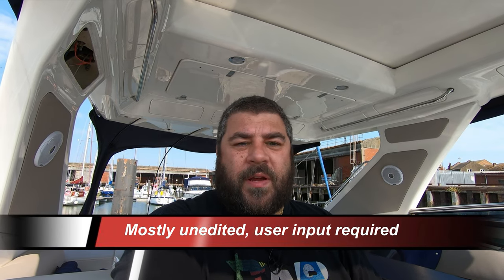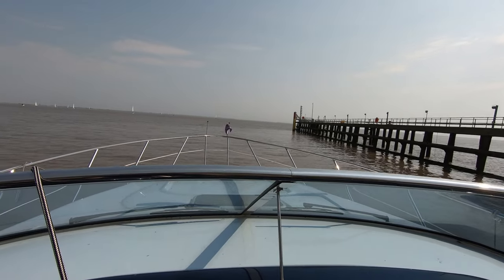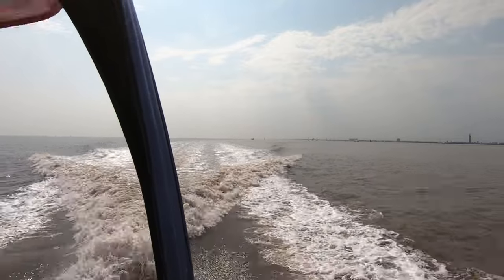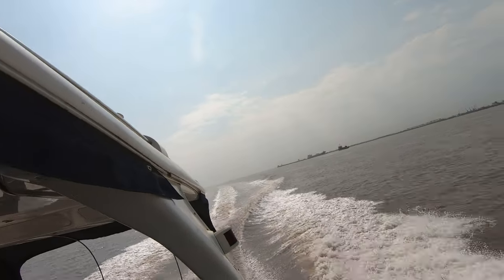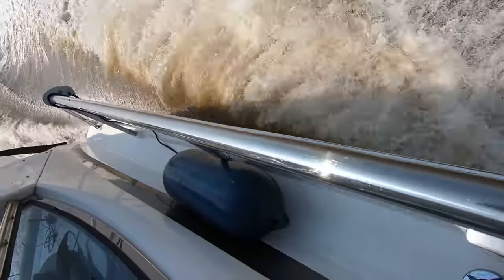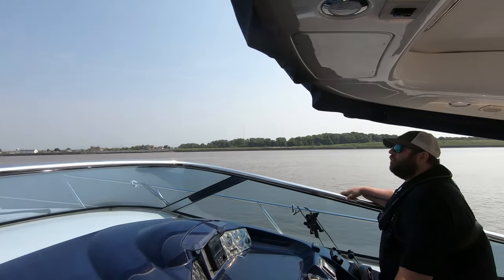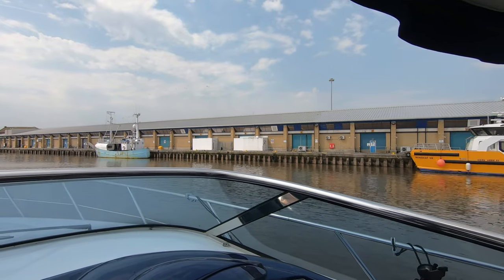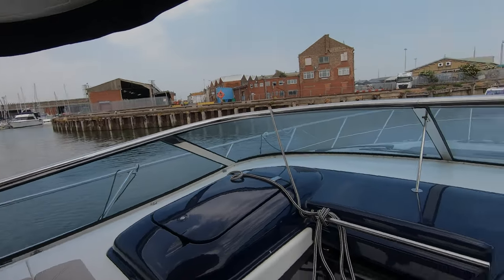Long play trip out & some questions (ASMR?)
So I was going to edit this down but decided in the end to just give you it mostly uncut, so you can experience a day out on the  water and me talking shit for an hour.
I did actually record 2 hours of footage but that was a little too long.

Its almost ASMR like in places when I'm not rambling as you just have the water, wind and engines creating some white noise for you.

I do have some questions for you boaters though at about 27:00 ish so would love your input if you're a boat owner.